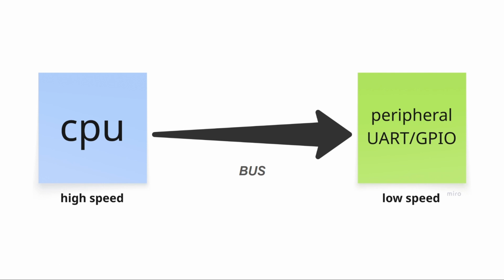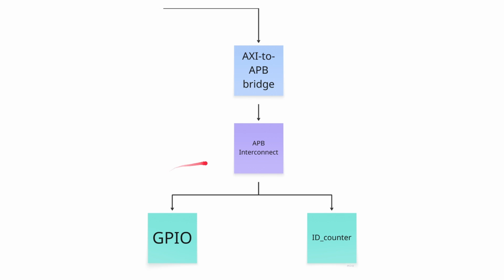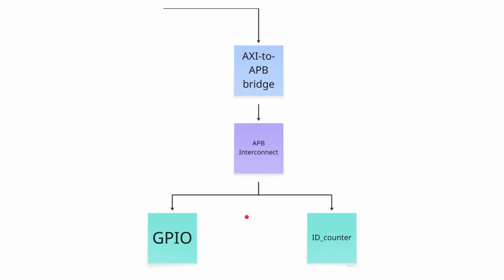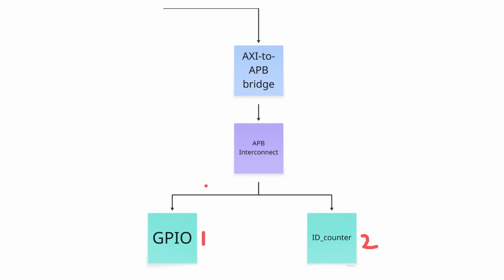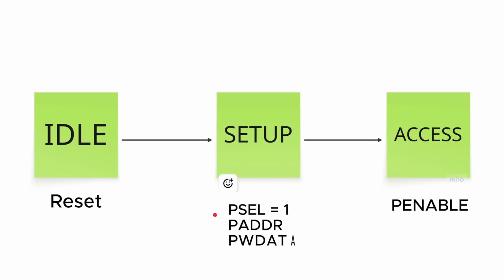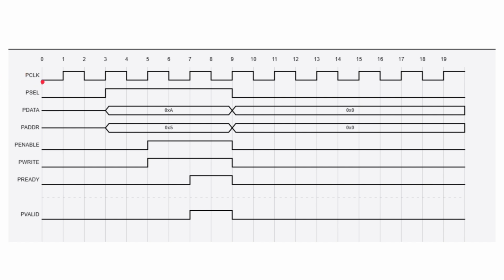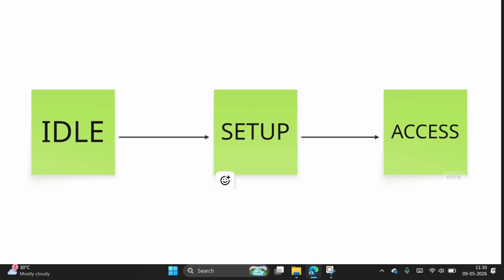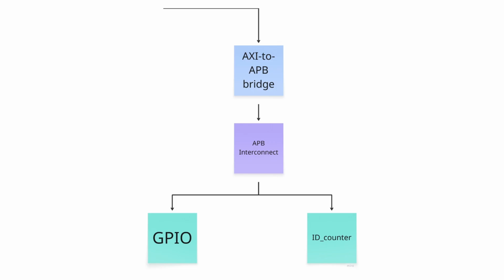APB Protocol Explained in Verilog for RTL Design | AMBA APB Made Simple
In this video, we learn the AMBA APB (Advanced Peripheral Bus) protocol from scratch for VLSI and RTL design.

Topics covered:

* What is APB protocol
* Why APB is used in SoC design
* APB architecture
* APB master and slave
* APB signals explained
* Setup and Enable phases
* APB read and write transfers
* APB timing diagrams
* APB state machine
* APB waveform analysis
* RTL design concepts

This tutorial is useful for:

* VLSI beginners
* RTL design learners
* Verilog engineers
* FPGA developers
* Interview preparation

Upcoming videos:

* APB GPIO Design
* APB Timer Peripheral
* APB Counter Peripheral
* AXI to APB Bridge
* APB Verification